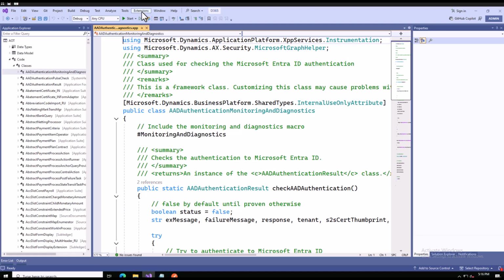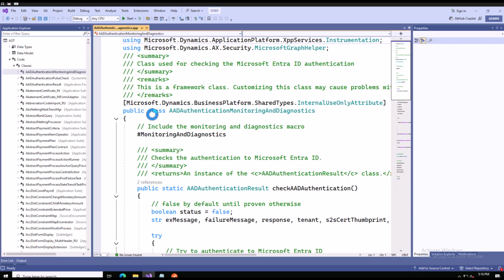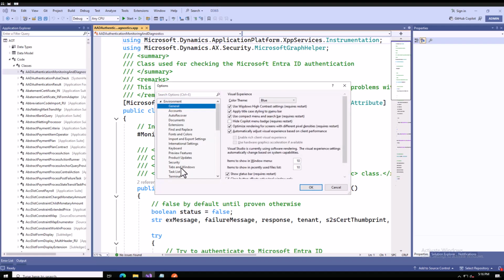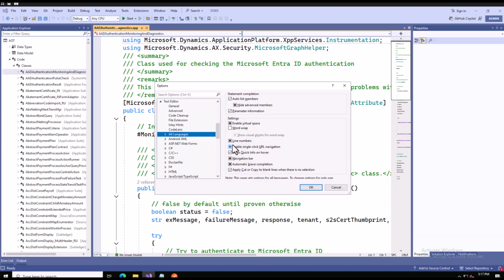How to Enable Line Numbers in Visual Studio Code Editor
How to Enable Line Numbers in Visual Studio Code | VS Code Tutorial | Video 112

VS Code: Show Line Numbers in Code Editor (Beginner Guide) | Video 112

Enable Line Numbers in Visual Studio Code in 1 Minute | Video 112

Visual Studio Code Tips: Turn ON Line Numbers Easily | Video 112

Enable line numbers VS Code
VS Code line numbers
Visual Studio Code editor
VS Code settings
VS Code beginner tutorial
VS Code tips and tricks
Code editor line numbers
VS Code productivity